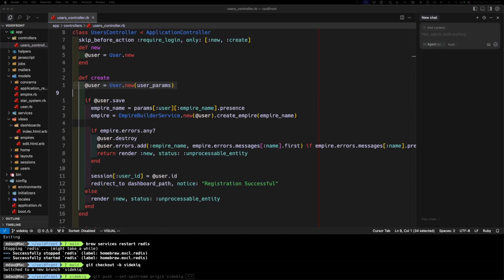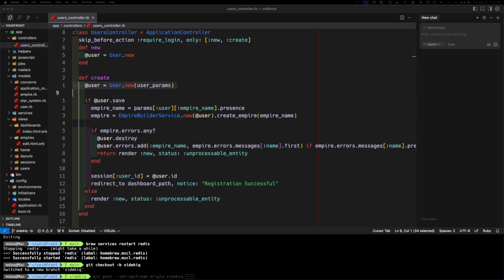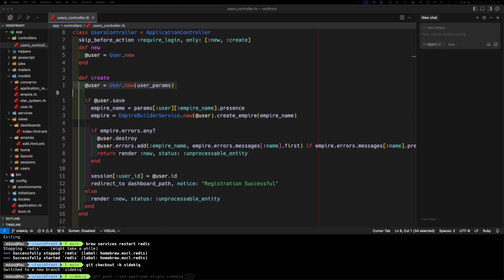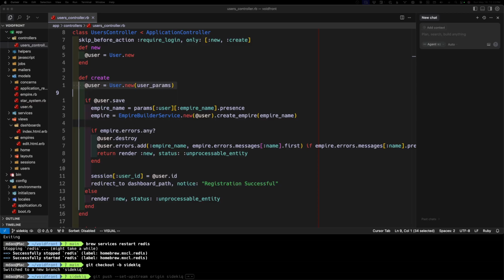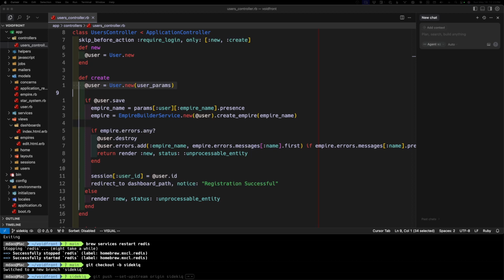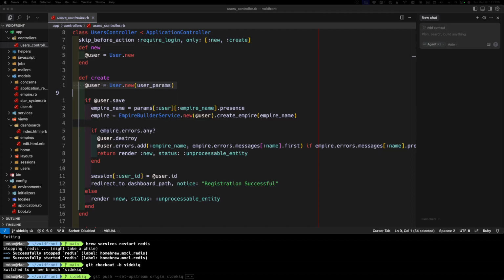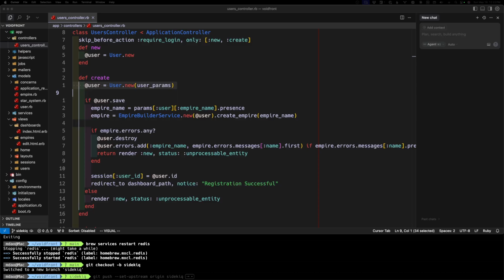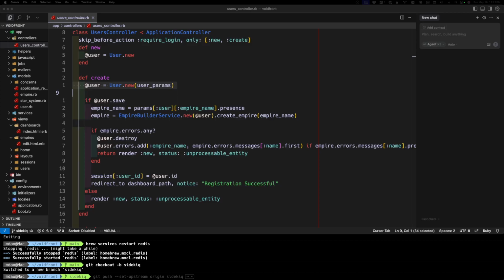Voidfront Elite Episode 13: Population Growth and Refactors